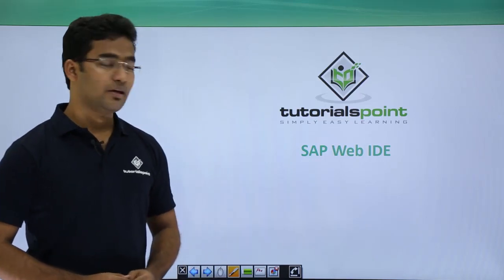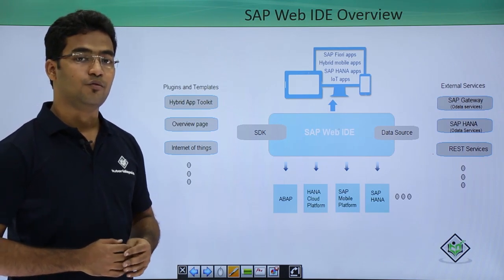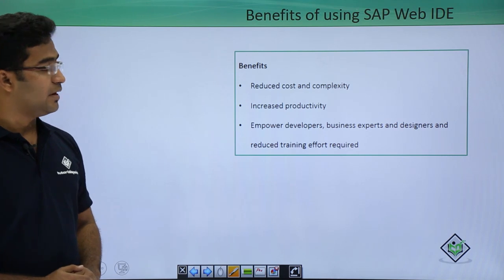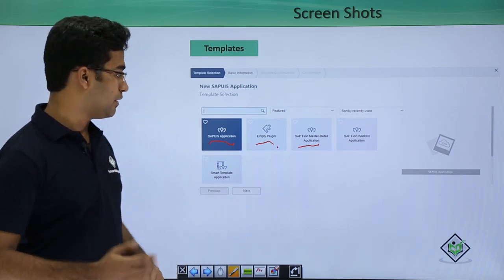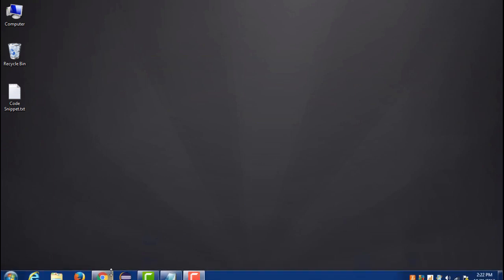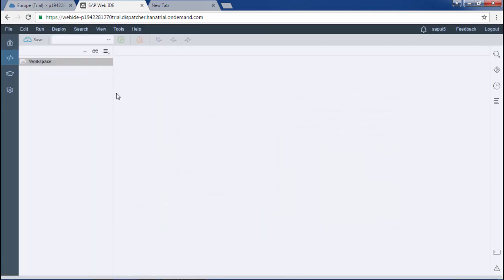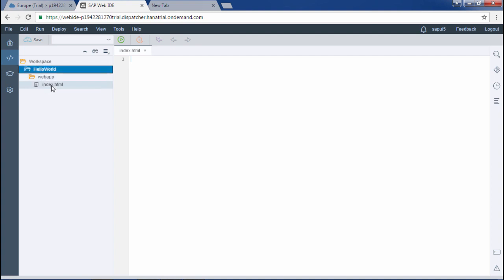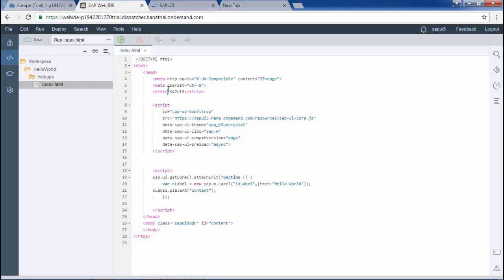SAPUI5 - SAP Web IDE